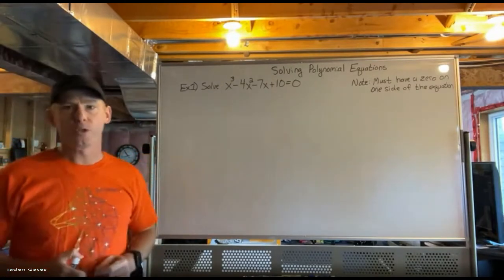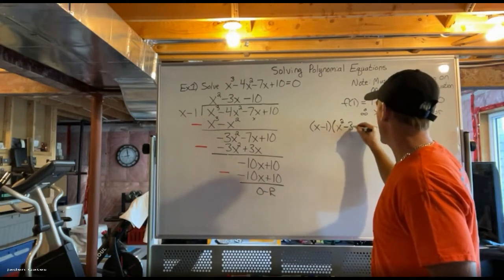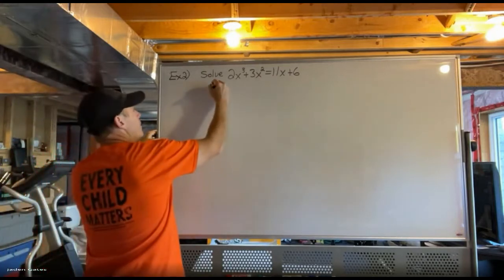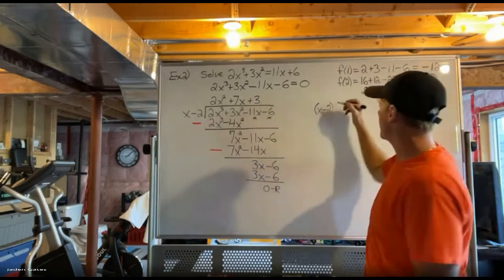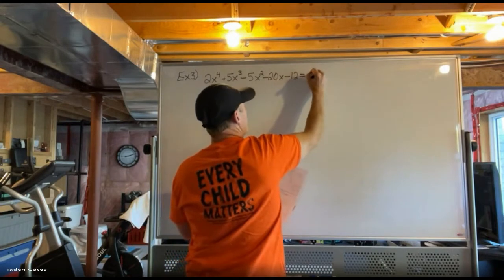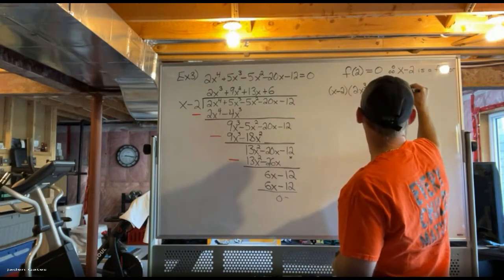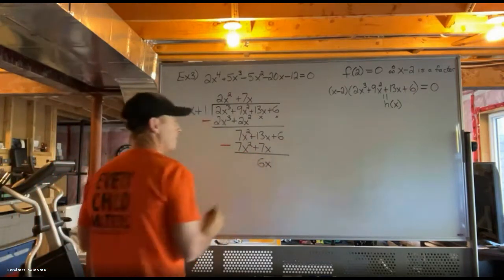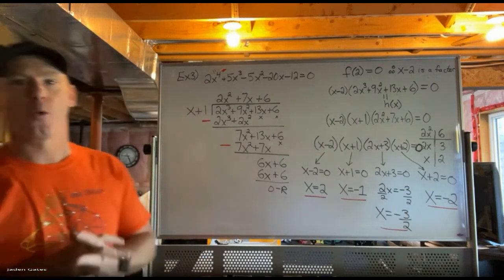MHF4U 4 1 Solving Polynomial Equations